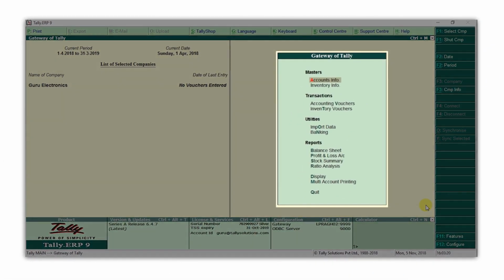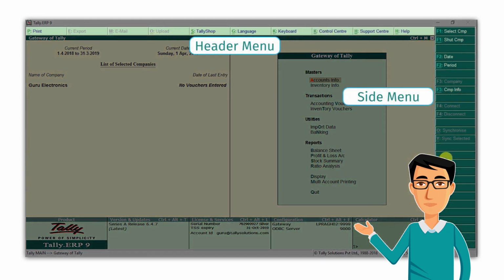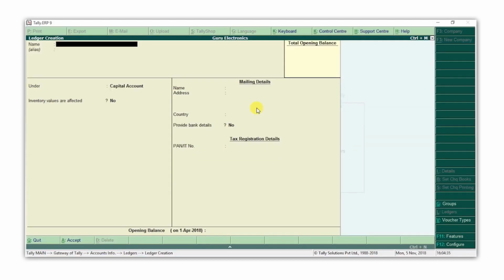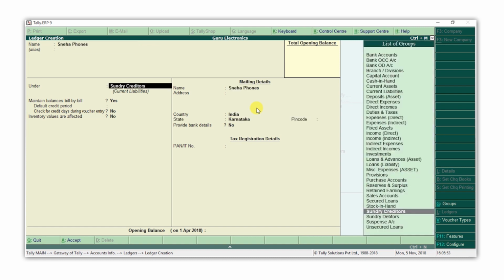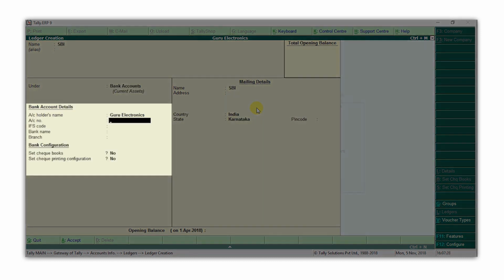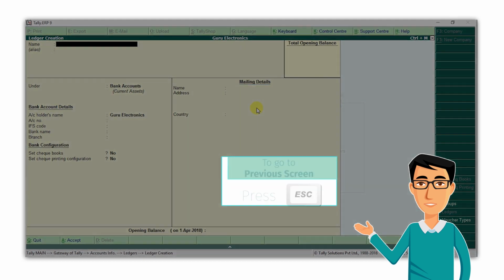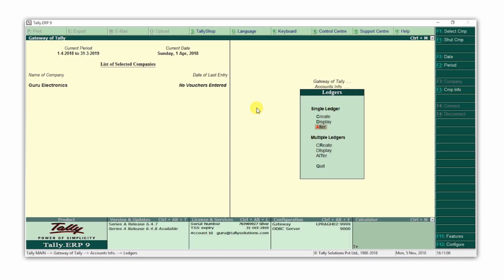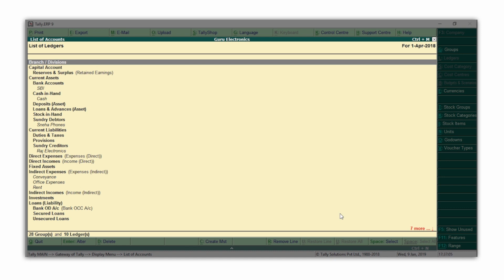Tally Learning How to Create Ledgers in Tally ERP Lesson # 3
Tally Gyan_ Lesson # 3
Creation of Ledgers